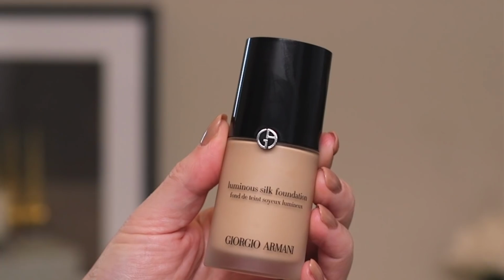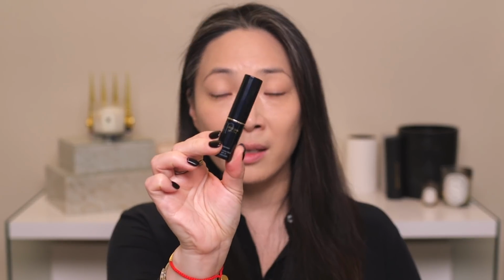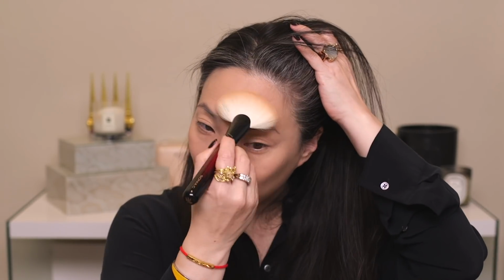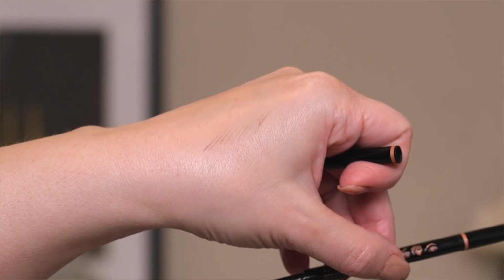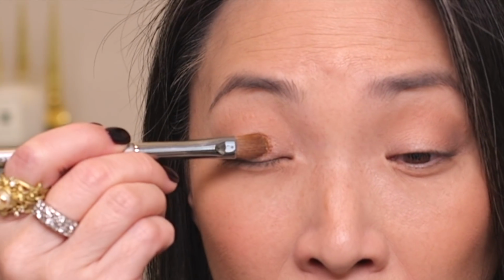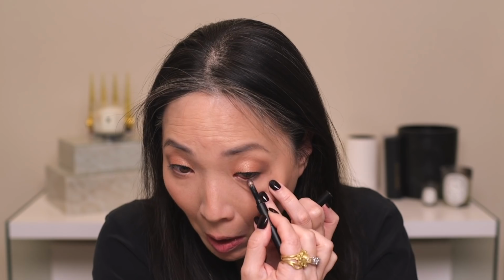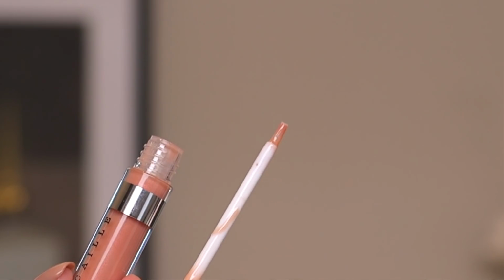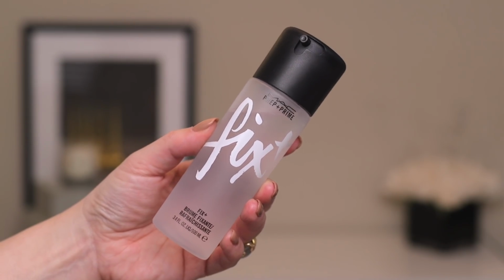Hero Makeup Products Challenge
Thanks so much for tuning into today’s video - Hero Makeup Products Challenge. Hope you enjoy! xoxo

Nail polish: Perfect Match in Marilyn Merlot

My big moonstone ring is from Lucifer Vir Honestus; pearl/gold ring from Lene Vibe. All rings are one-of-a-kind.

Mailing address:
Michele Wang
10620 Southern Highlands Pkwy
Suite 110-20

Facts about me, for reference:
Age: 45
Skin Type: Dry/Sensitive - eczema prone, but occasionally combo
Skin Tone: Neutral (warmer in the t-zone; cooler on the cheeks)